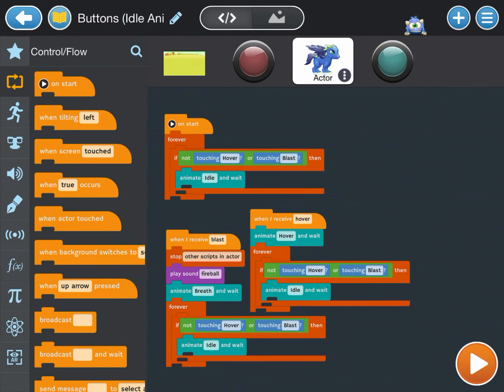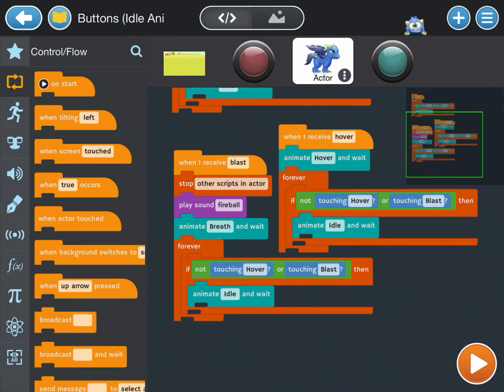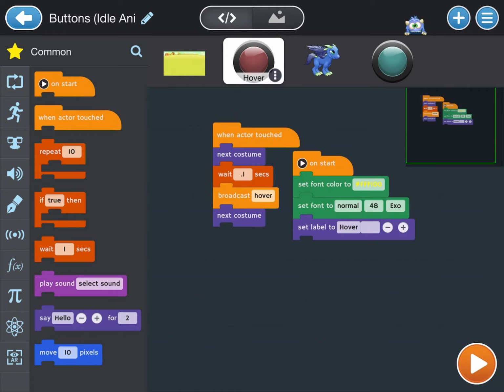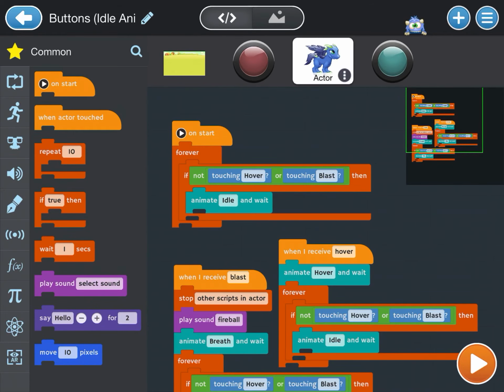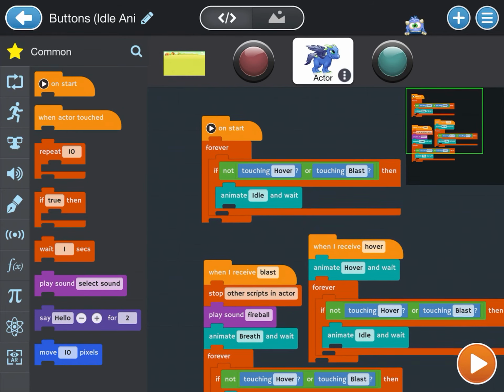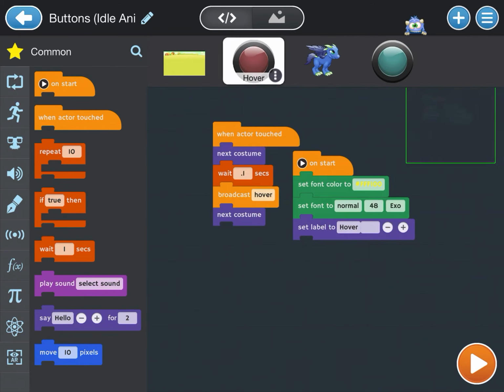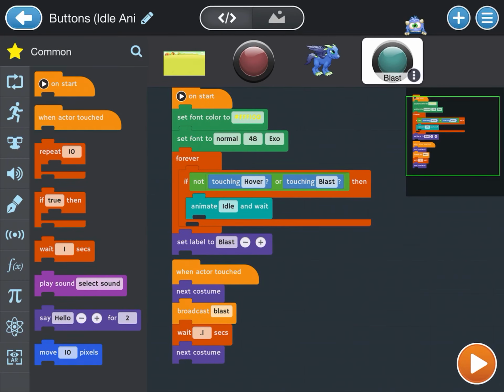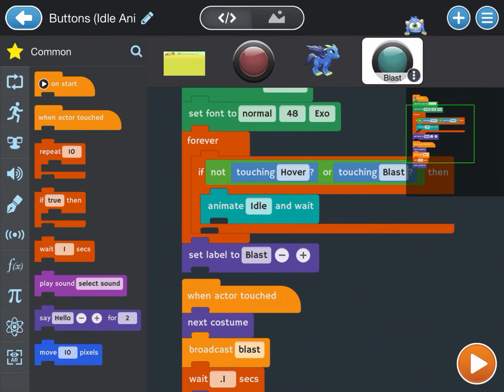Tynker Fix: Buttons tutorial.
This will show you how to fix an oversight made by Tynker when designing the buttons tutorial.